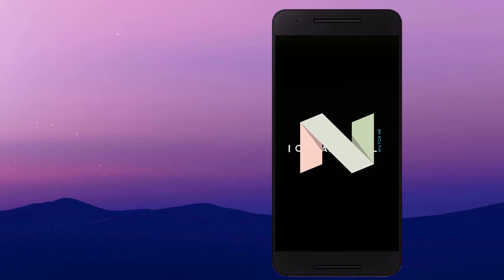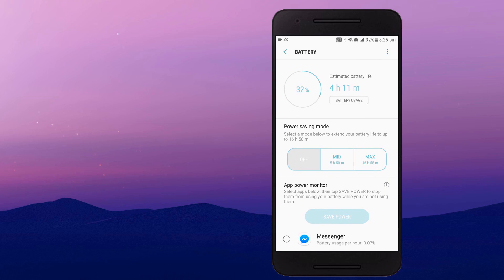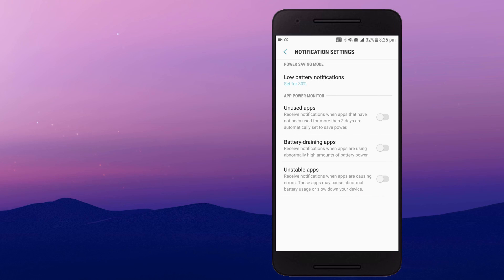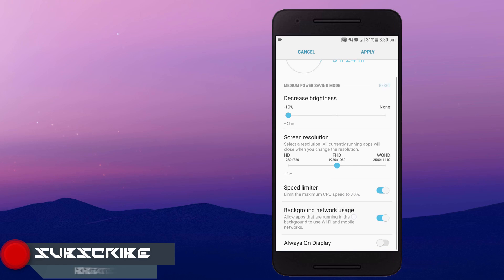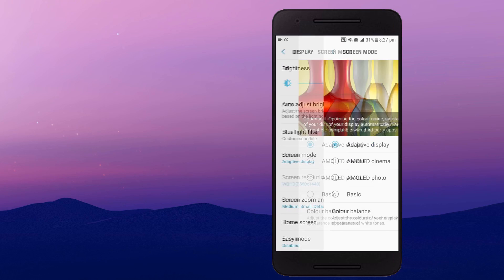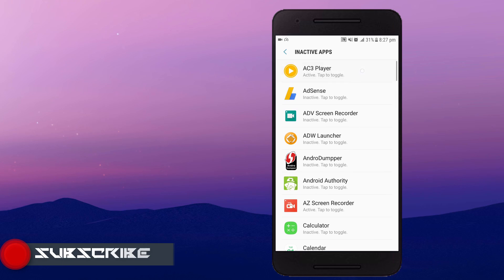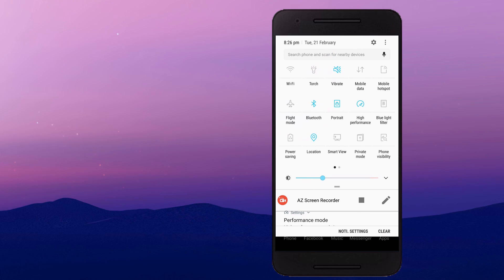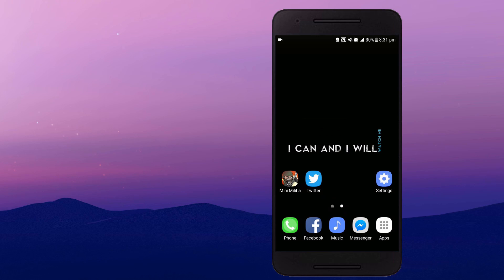How to save battery on Android N- [ BATTERY DRAINAGE ISSUE SOLVED (s7)]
In this video i will show you Samsung Galaxy S7(nougat) Battery life tips and tricks. This is how to get better battery life on the Galaxy S7(nougat).

Can we hit 250 subscriptions !!!